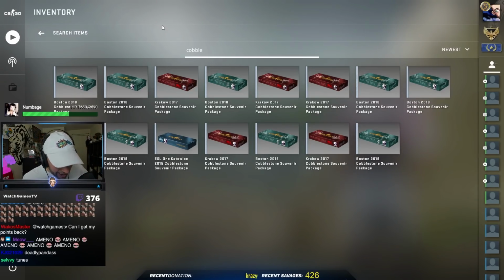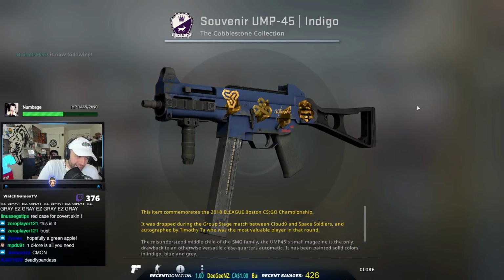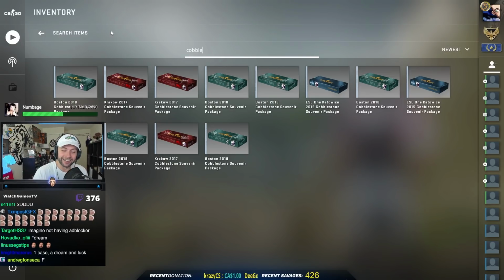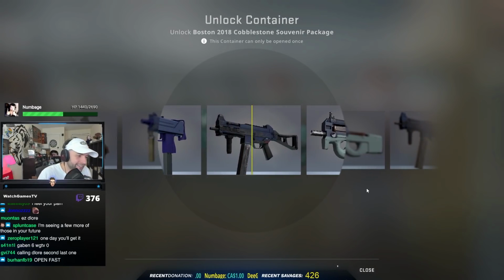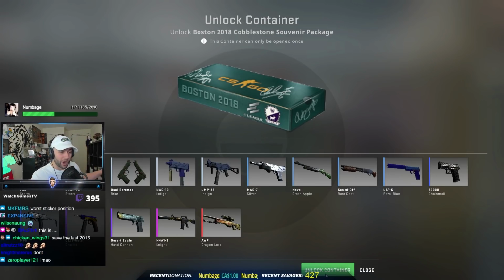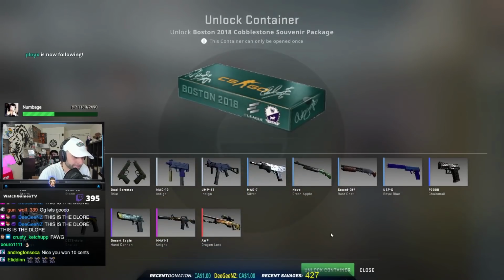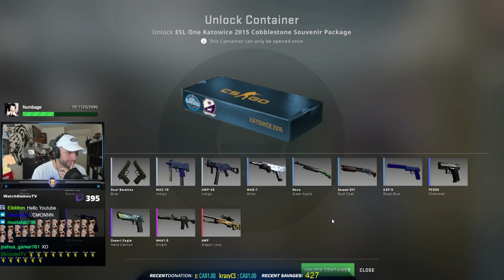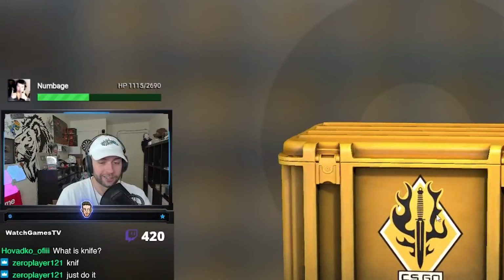Opening $5,000 worth of Cobblestone Souvenir Dragon Lore Packages!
Its been a while, but we are back opening CSGO Cases, and this time we spent $5000 on souvenir cobblestone packages! Hope you enjoy this video!

Which case should be open next!?

Send me stuff:

P/O Box:
WatchGamesTV
Suite # 1257
3-1750 The Queensway
Etobicoke, ON, Canada M9C 5H5